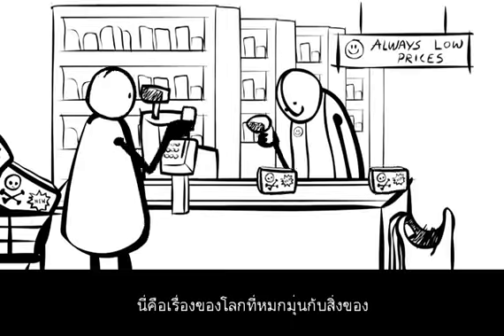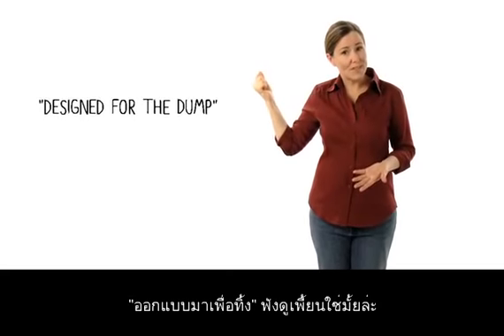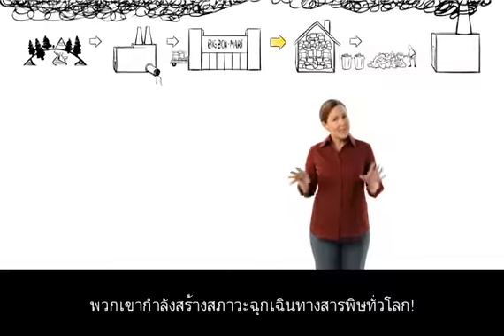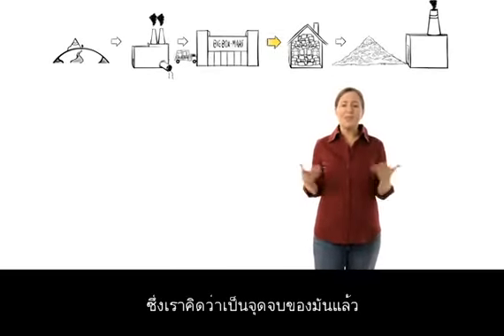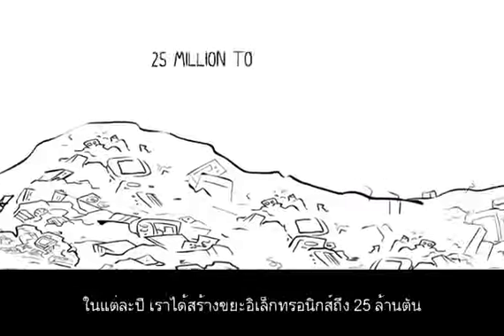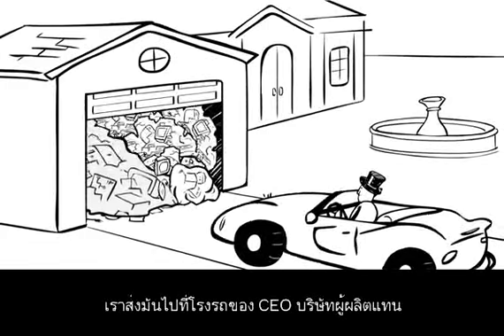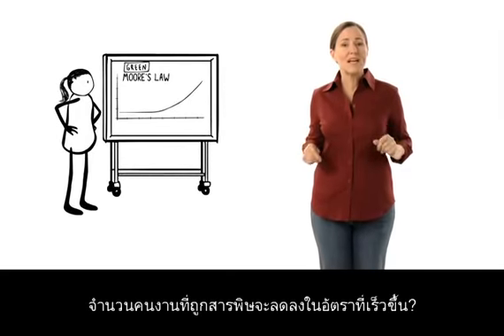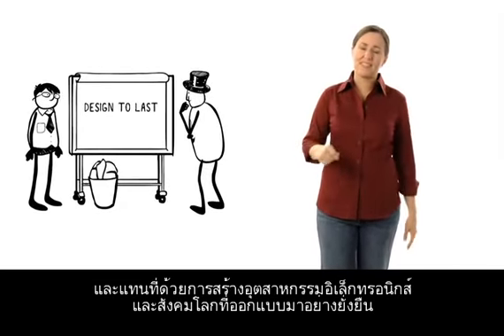The Story of Electronics (Thai Subtitle)